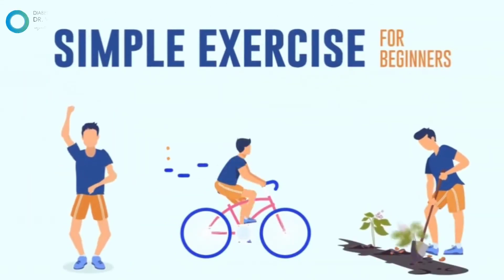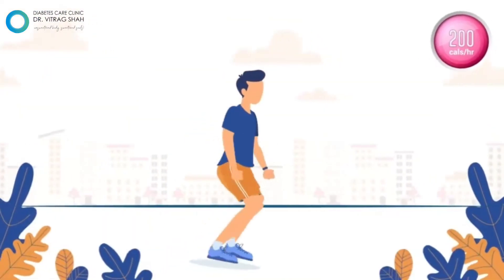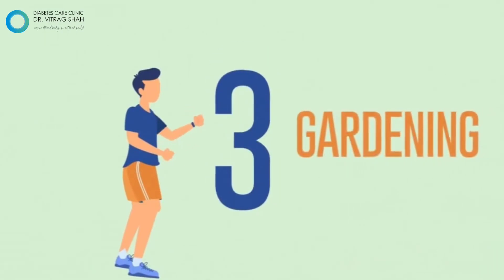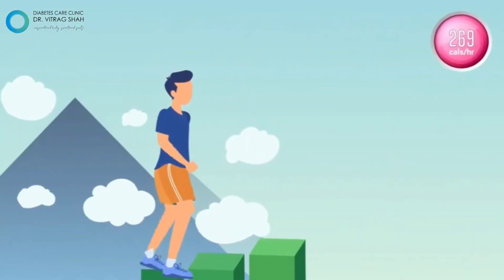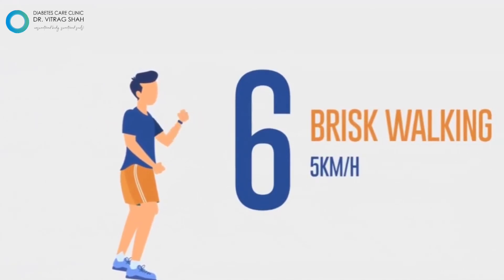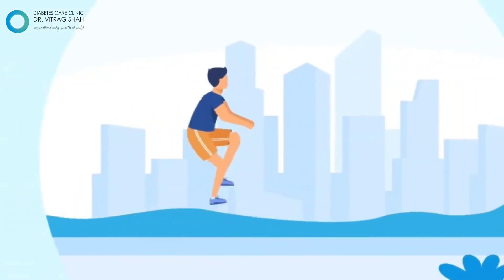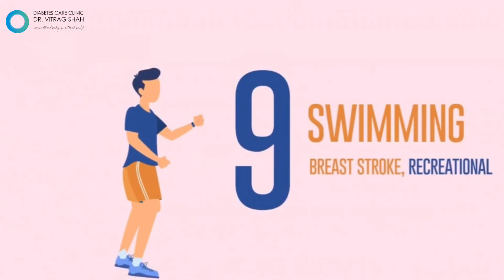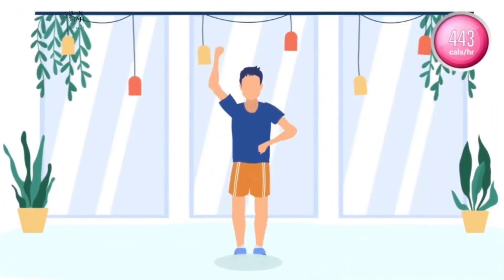EXERCISES IN DIABTES - A GRAPHICAL PRESENTATION (ENGLISH)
Regular physical exercises in diabetes plays a major role in management of blood sugar level. Here in this video, you can find various options for physical exercises which may help you manage your blood sugar levels more effectively. Before following any of these exercises, please do consult your doctor regarding the same. As in diabetes, many of the patients develop peripheral neuropathy which may put them in trouble while performing physical exercises.